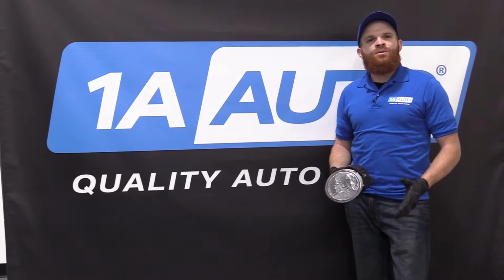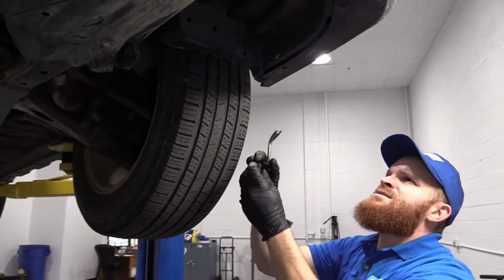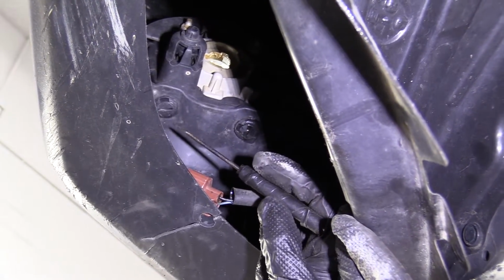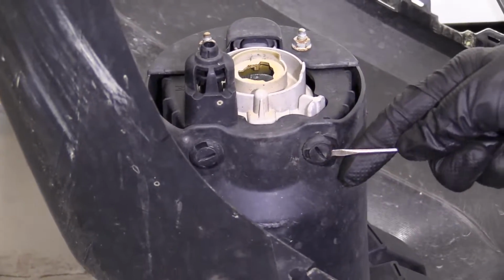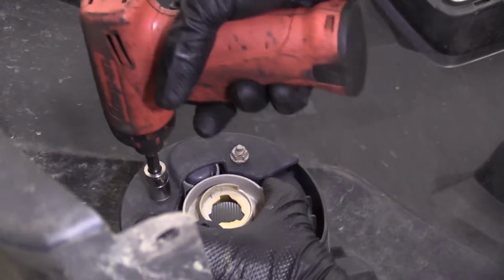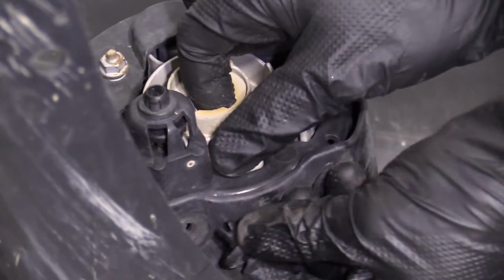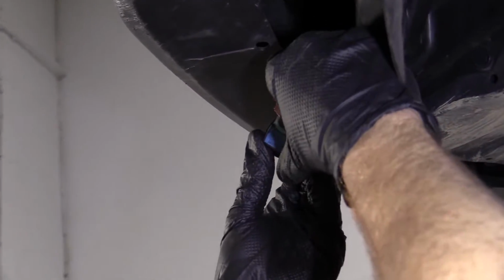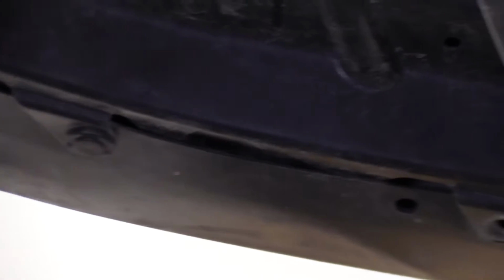How to Replace Fog Light Assemblies 10-14 Subaru Outback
This video shows how to remove and replace a broken, hazed or chipped fog light assembly. Applicable to the 10, 11, 12, 13, 14, Subaru Outback

This process should be similar on the following vehicles:
2010 Subaru Outback
2011 Subaru Outback
2012 Subaru Outback
2013 Subaru Outback
2014 Subaru Outback